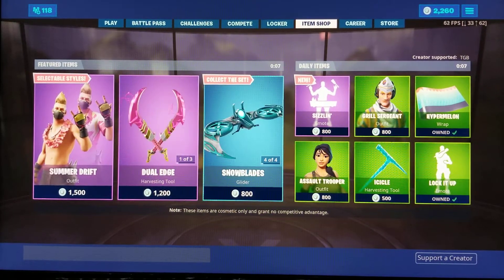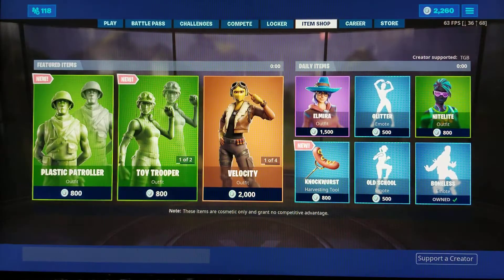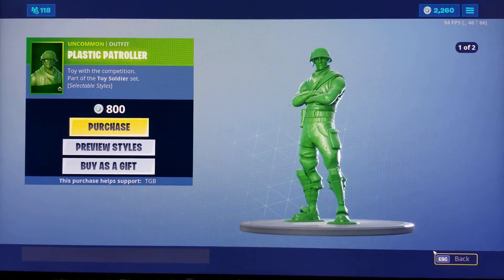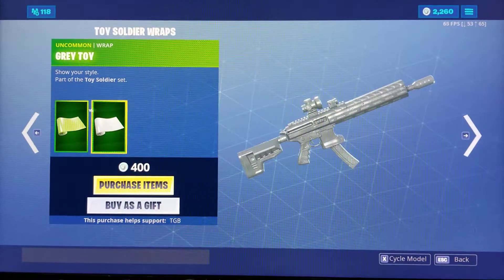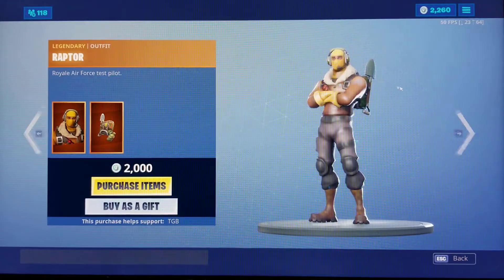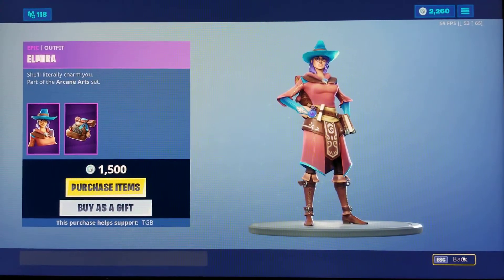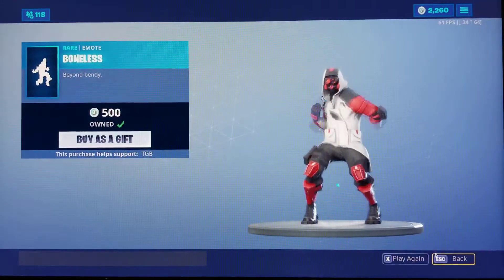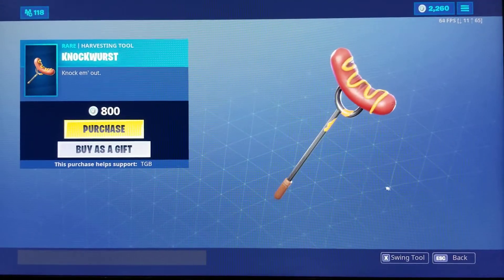Fortnite: Item Shop - Toy Soldier Set! (June 26th)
sac code: TGB